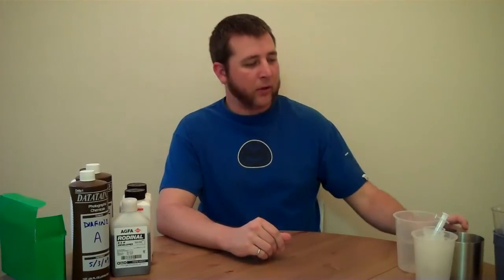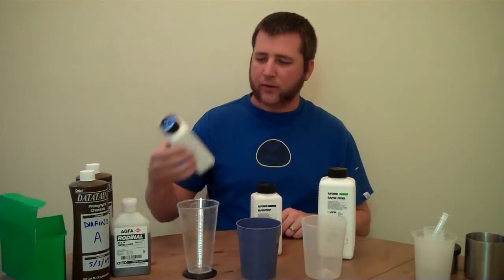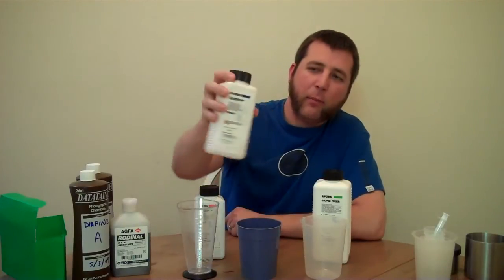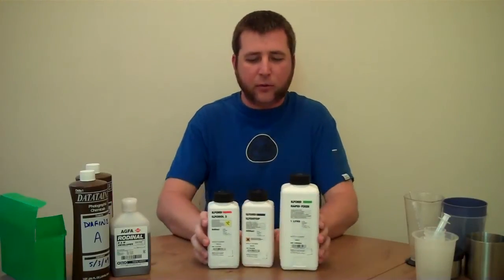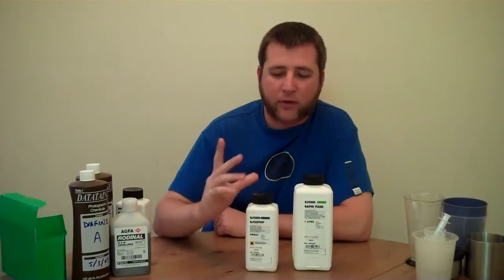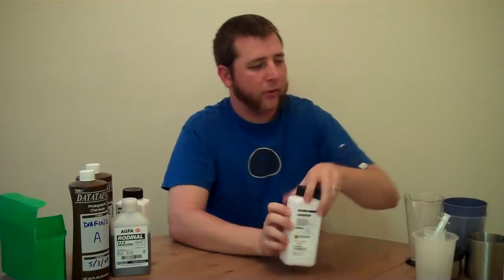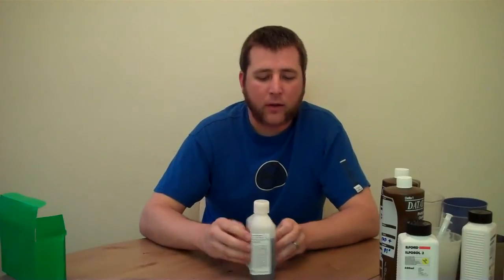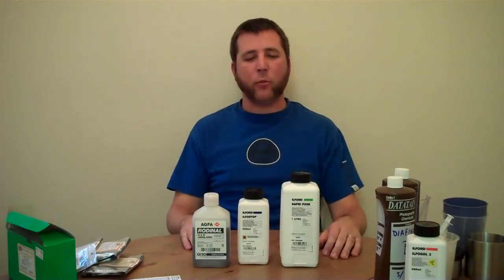FN6: Film Developing Chemicals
Moving along with our self-developing video series, we take a look at the chemicals you'll need.  First a quick overview of how to mix the chemicals, then a discussion on some specific options (Ilfosol, Diafine, Rodinal, etc).